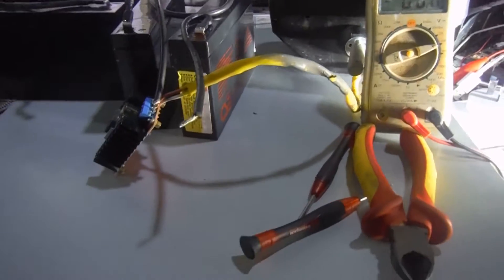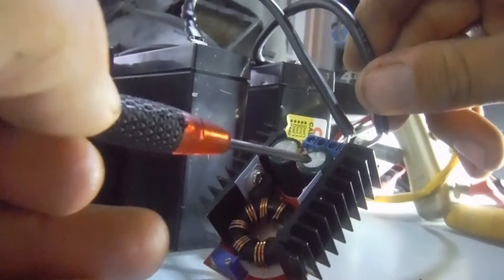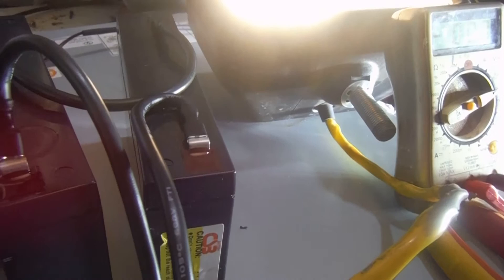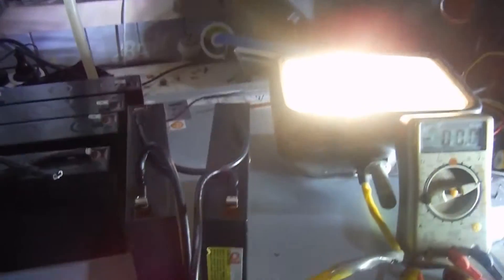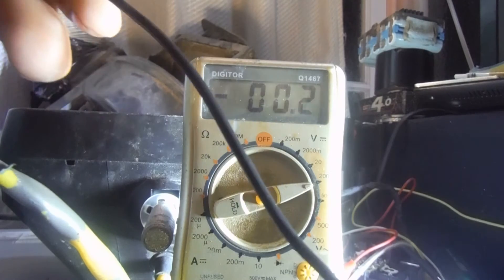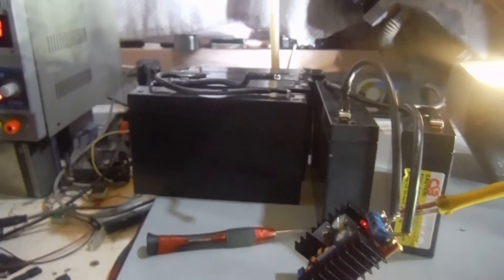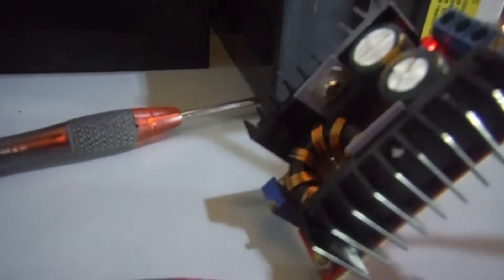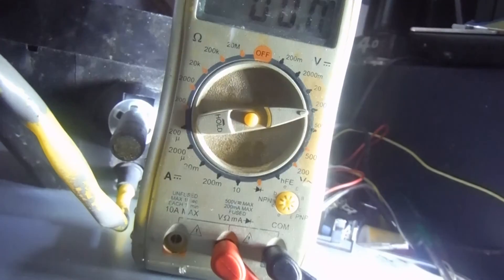Mini DC to DC boost converter 150w